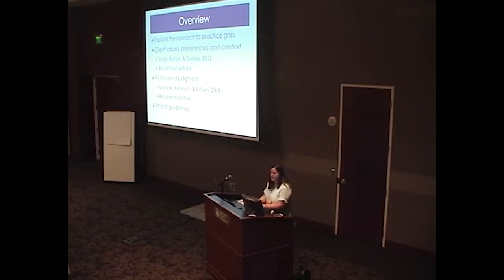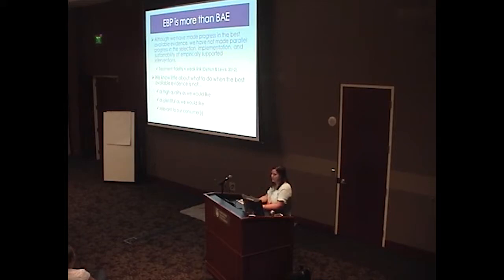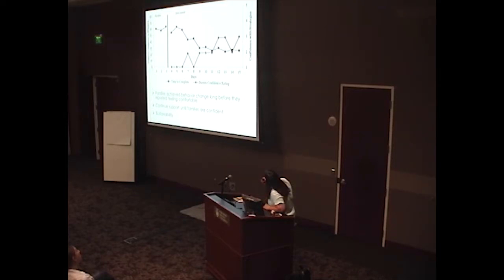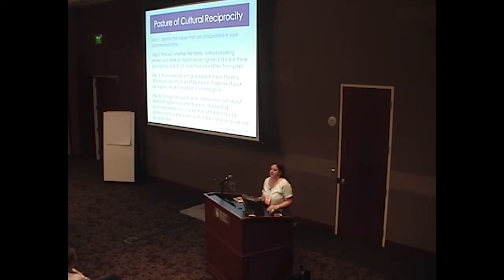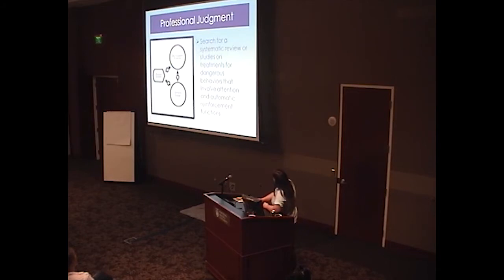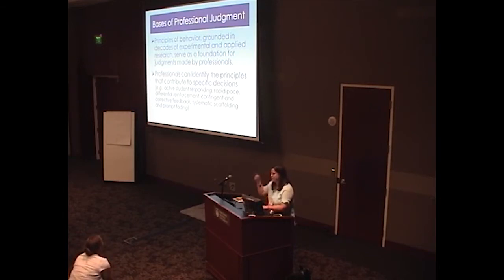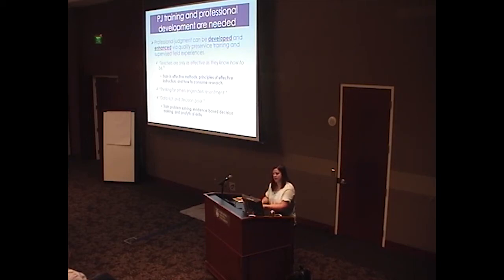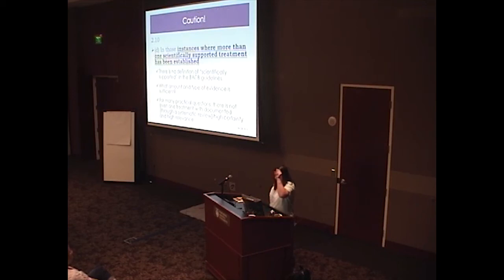Role of Professional Judgement and Client Values, Preferences, and Context in EBP Practice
The purpose of this presentation is to provide practitioners from all disciplines with a stronger understanding of the role of professional judgment and client values, preferences, and context in making evidence-based decisions. This breakout session will address the ethical responsibilities of practitioners to make scientifically derived judgments and encourage input from clients and families.

Dr. Spencer is a certified school psychologist, a board certified behavior analyst, an early childhood special educator, and language intervention and assessment researcher. She earned her PhD at Utah State University in Disability Disciplines with an emphasis on language development. Dr. Spencer has worked with children with disabilities, their teachers, and their families for 12 years. She currently serves as the Research Director at the Institute for Human Development (IHD) at Northern Arizona University. Dr. Spencer has a broad range of interests and experiences; however, her current research involves the development and validation of language and literacy assessment instruments, a tiered narrative intervention program, and social communication interventions for children with Autism Spectrum Disorders (ASD). She is also heavily involved in research to practice efforts and has authored nine articles and book chapters on evidence-based practice.